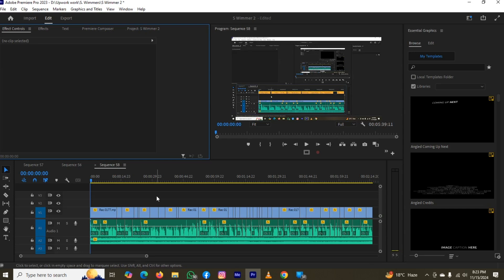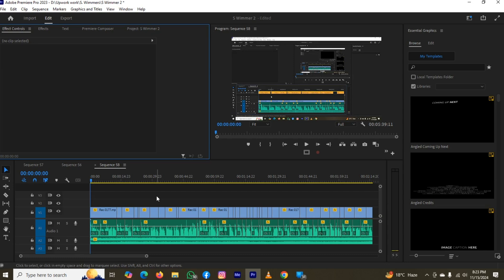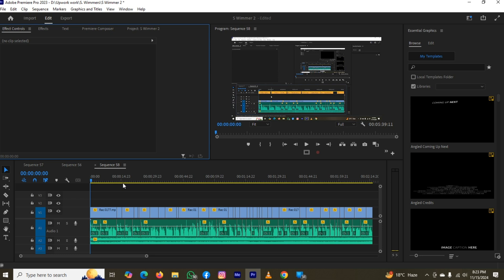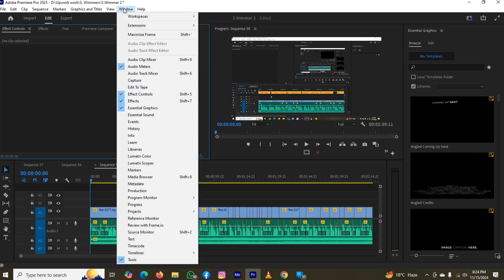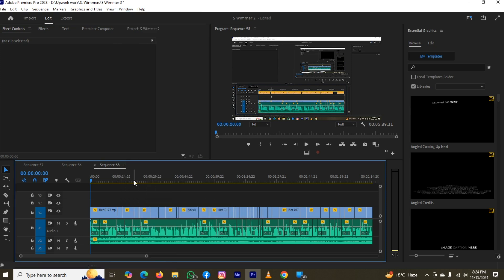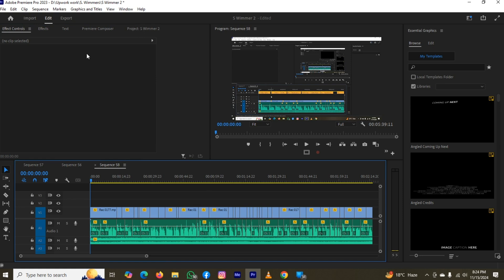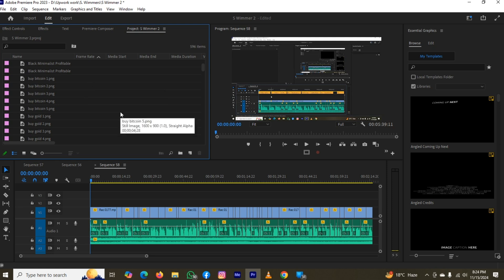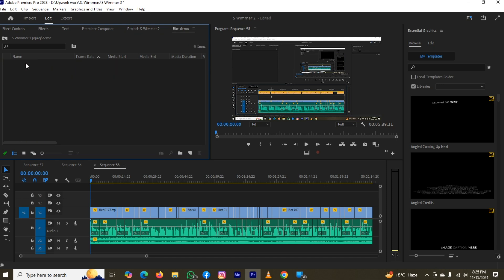How to Create Bin in Premiere Pro (easy way)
How to Create Bin in Premiere Pro.
Welcome to this adobe premiere pro tutorial. Master the art of project organization by creating bins in Premiere Pro. Learn how to set up and customize bins to keep your media files sorted and accessible. Follow this tutorial to gain insights into creating and managing bins in Adobe Premiere Pro for a seamless editing process.